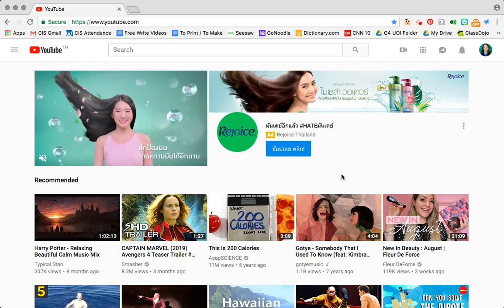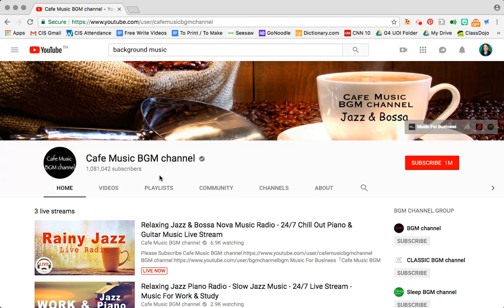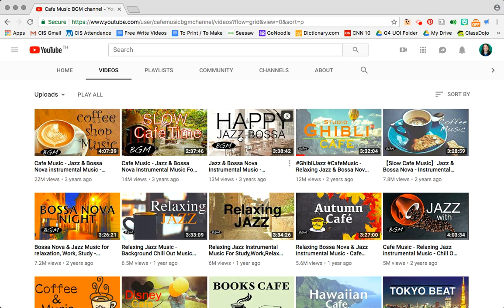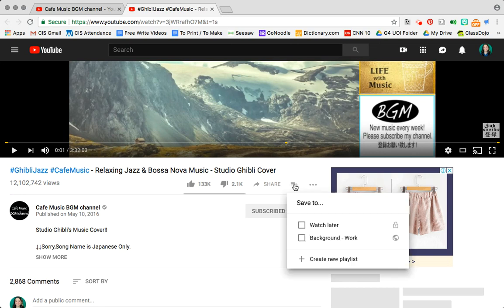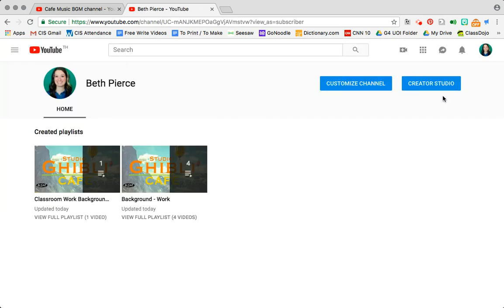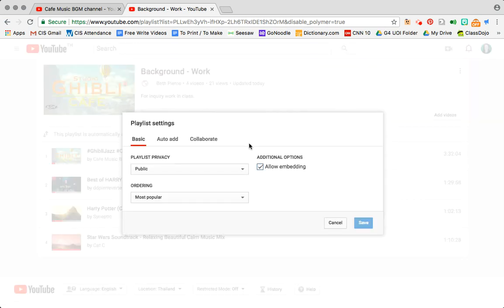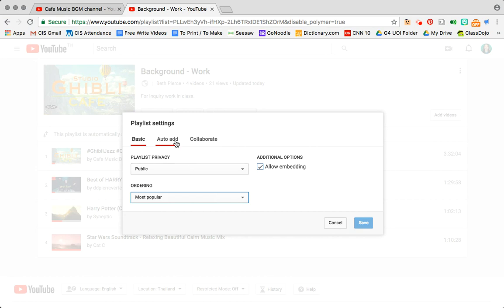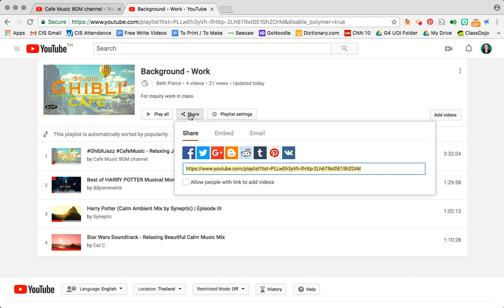YouTube Features Overview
0:20 Search
0:45 Subscribe
1:11 Click channel, video tab
1:43 3 videos to add to playlist
3:00 Add description
3:34 Edit viewing setting
5:20 Share playlist
1:55 Share video